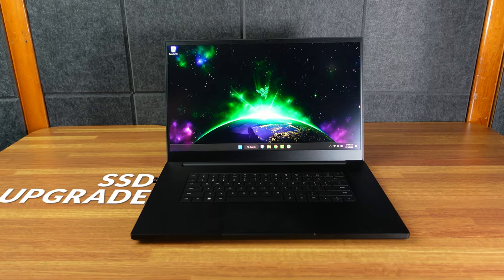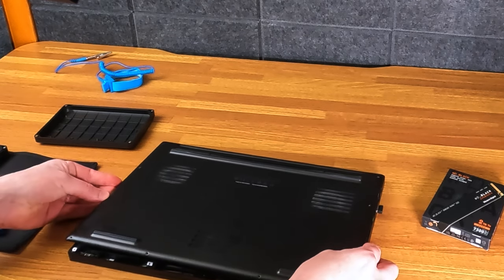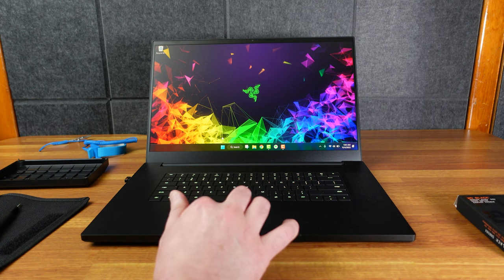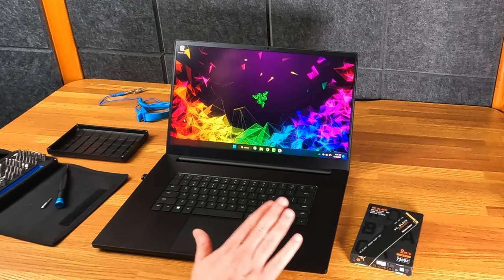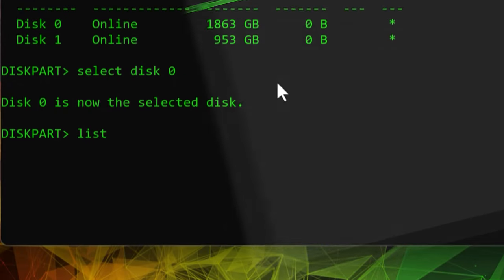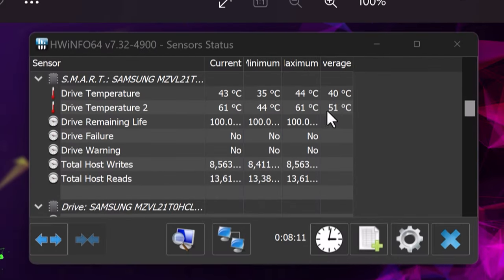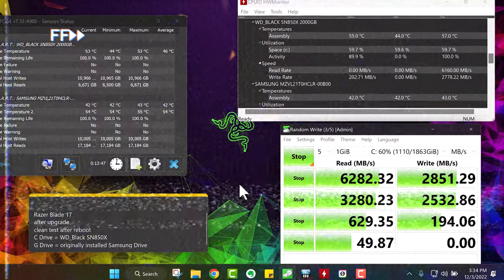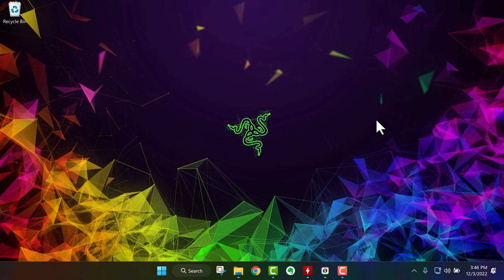Razer Blade 17 (2022) NVMe SSD Upgrade | WD_BLACK 2TB SN850X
In this video I upgrade my 2022 Razer Blade 17 with a 2TB WD_BLACK SN850X NVMe SDD. However, I also re-use the existing 1TB drive that shipped my Razer Blade. So in this video I install the WD_Black SN850X, clone the C drive to it, swap the drives, then wipe the original 1TB drive, and partition the 1 TB drive to use as a secondary drive.

Samsung 990 Pro:

iFixit Pro Tech Toolkit:

Filmed on the Sony ZV-1:

Chapters:
00:00 - intro
00:24 - WD_BLACK SN850X specs
01:33 - The Plan
06:13 - installing the WD_BLACK SN850X
06:57 - Booting back up
07:17 - Cloning the C Drive
08:10 - swapping the drives
11:19 - Razer Recovery Image
13:13 - Wiping the old drive
15:48 - Partitioning the drive
17:13 - Benchmarks
20:16 - one Month later benchmarks
22:46 - Final Thoughts